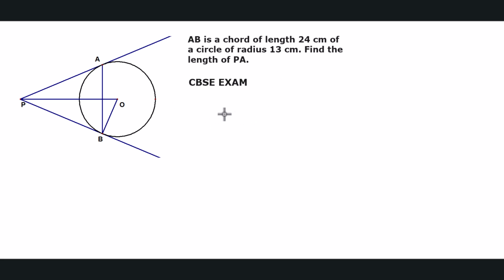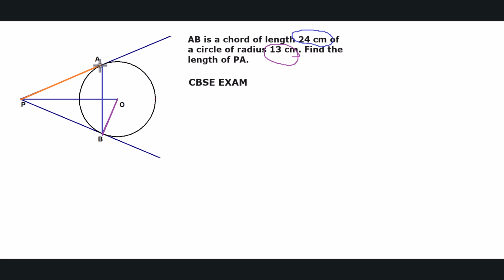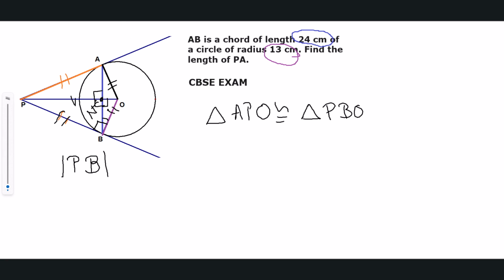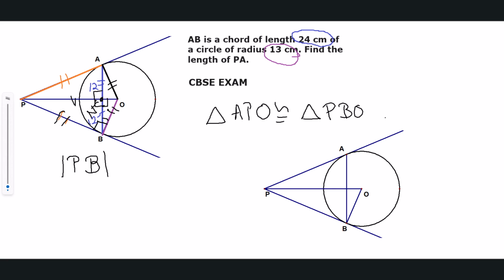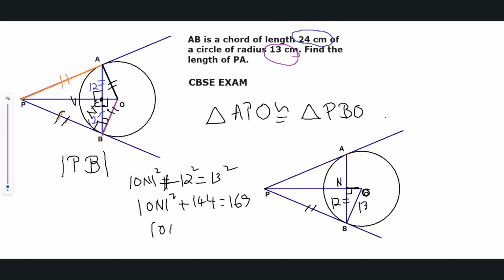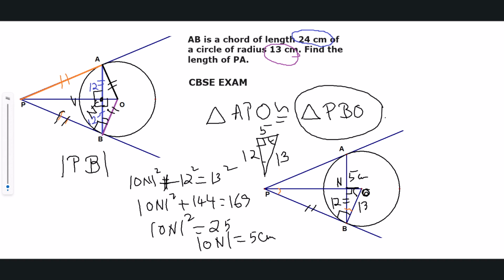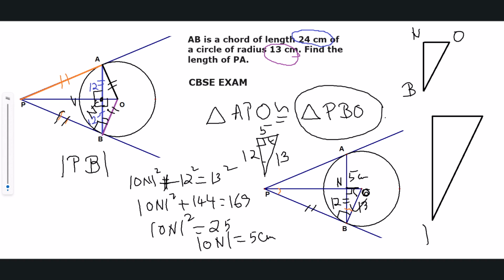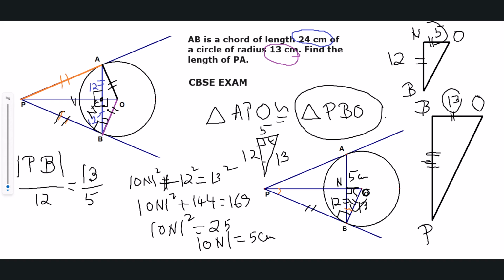Tangent Line Example CBSE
For the students of Atul Roy